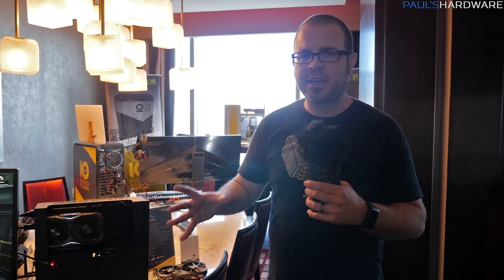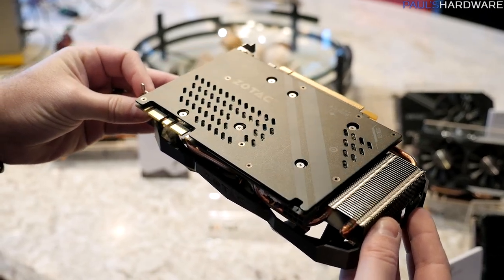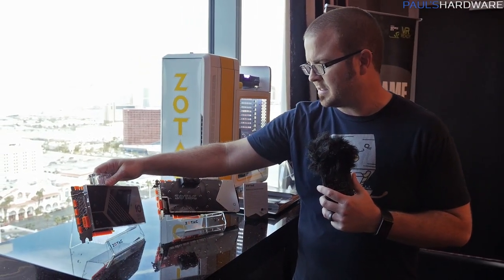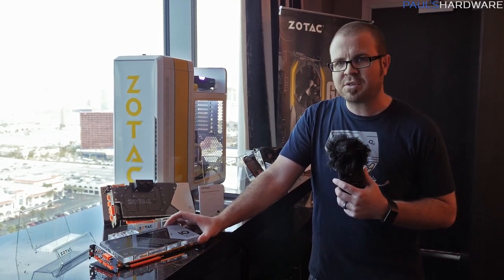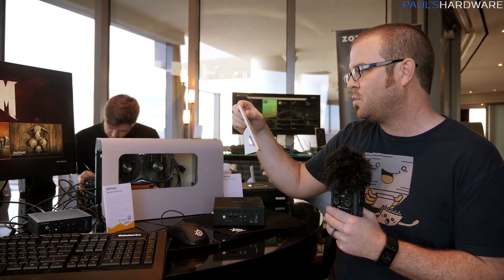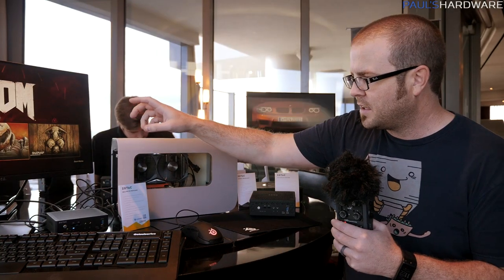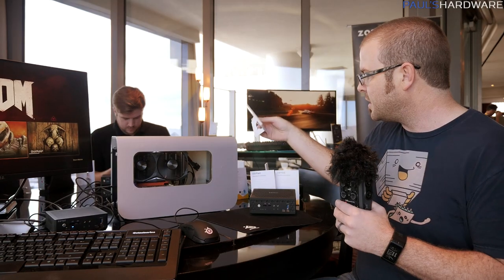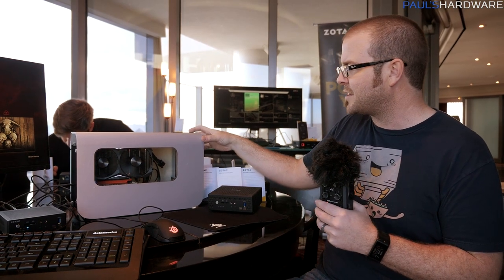Zotac's Smallest GTX 1080 Ever!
A cute 8.5" Mini GTX 1080 and an External GPU Dock highlight Zotac's CES 2017 offerings.